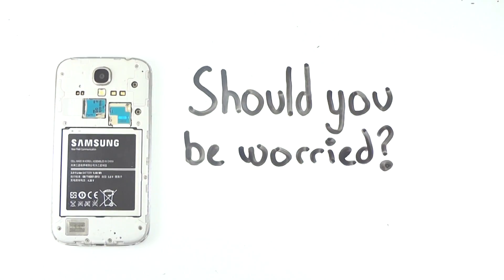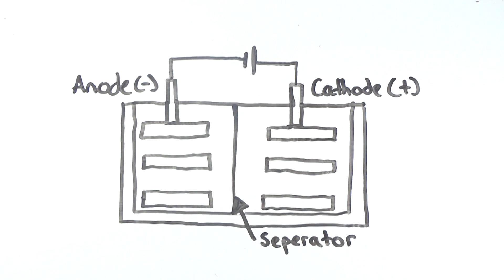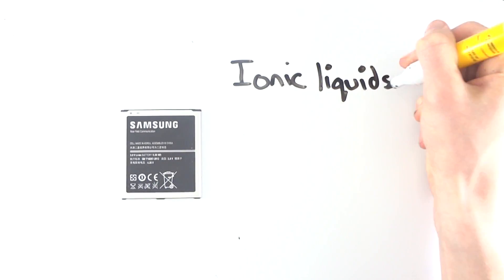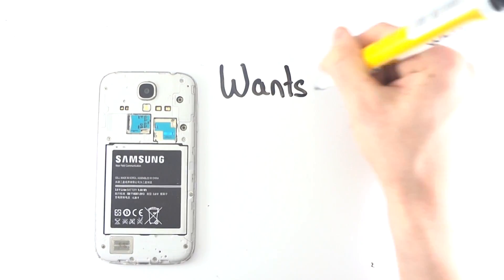Why Are Samsung Galaxy Note 7’s Exploding? Lithium-Ion Batteries Explained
Samsung has been in the news recently for their new Galaxy Note 7’s batteries exploding, something which has seen the smartphone manufacturer recall over two and a half million devices.

What really is going on though? Why are these batteries exploding and is this something which could happen to any device?